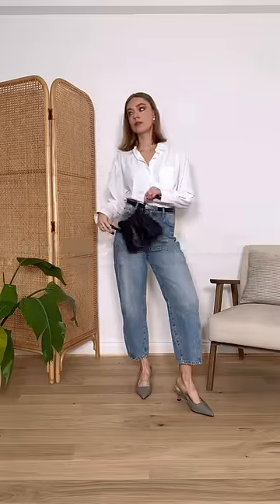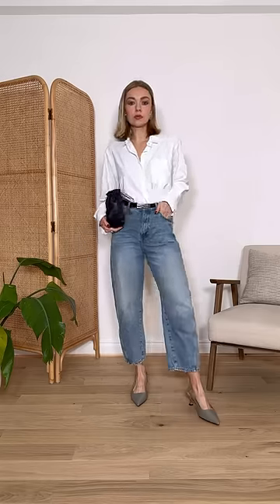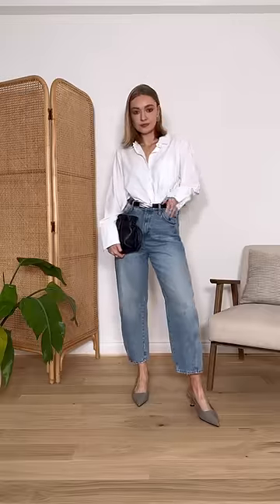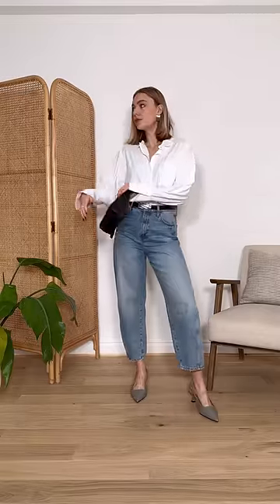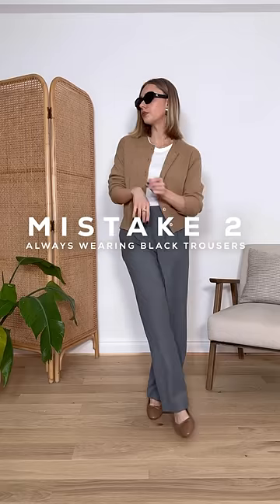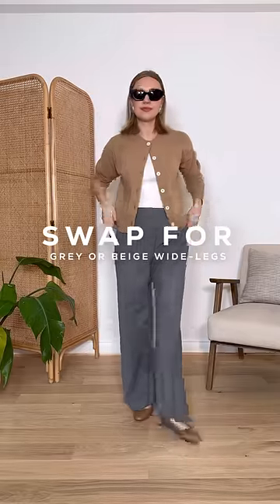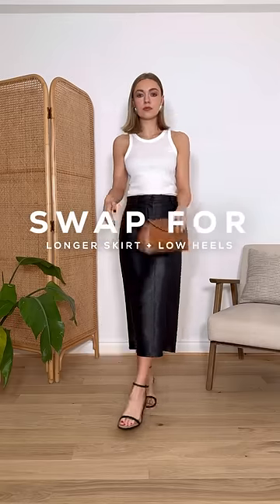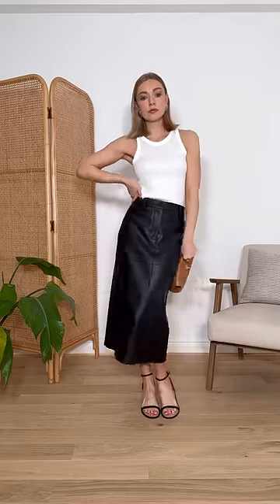3 STYLING MISTAKES & HOW TO FIX THEM (links are on my LTK)